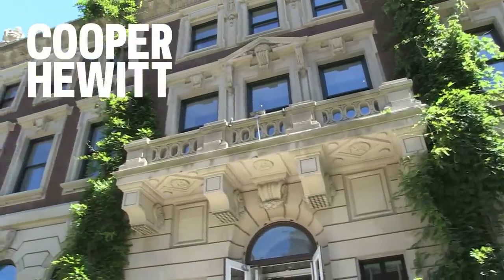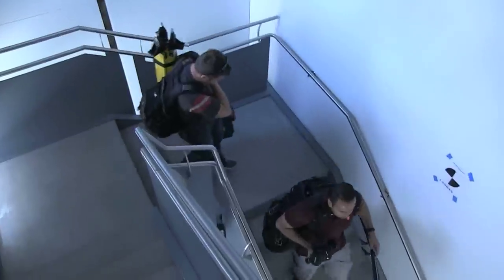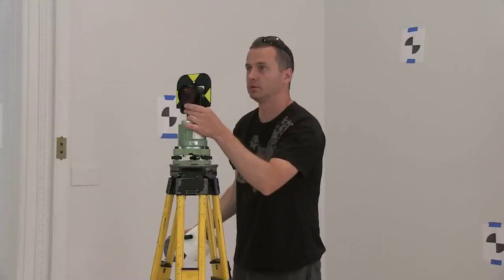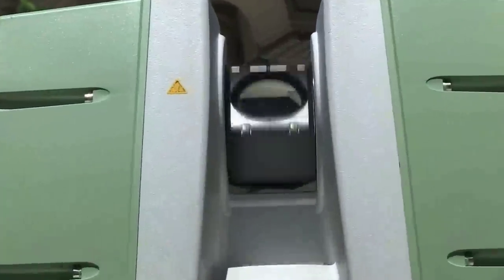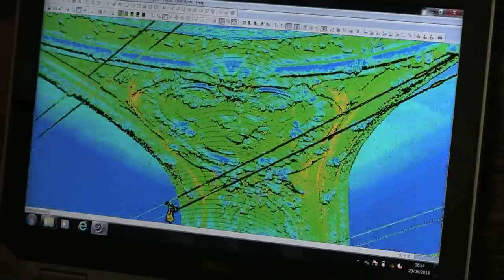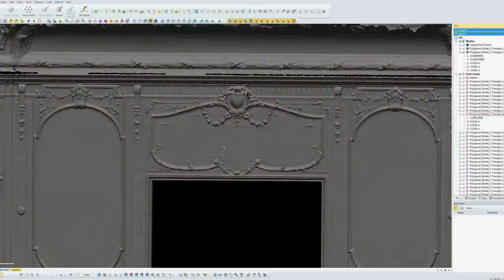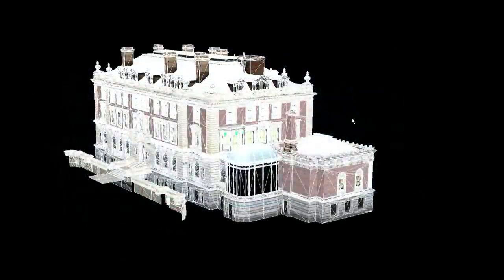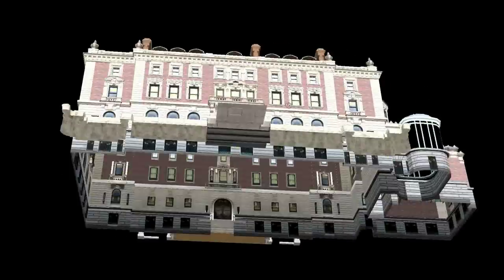3D Scanning the Carnegie Mansion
See how state-of-the-art 3D scanning, 3D imaging, and 3D printing techniques came together in this epic effort to fully model Andrew Carnegie's 1903 mansion in the heart of New York City. The Cooper Hewitt museum, which is housed by the Carnegie mansion,  is making this 3D data freely available for architects, filmmakers, video game developers, and anyone who works with digital graphics to use this hi-res model in new and creative ways.